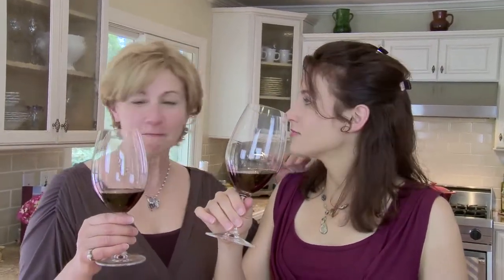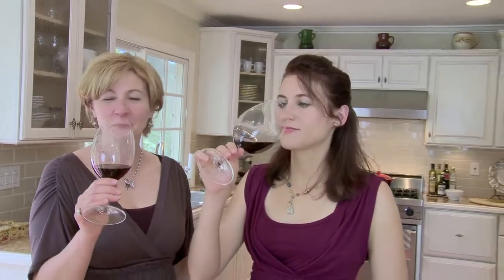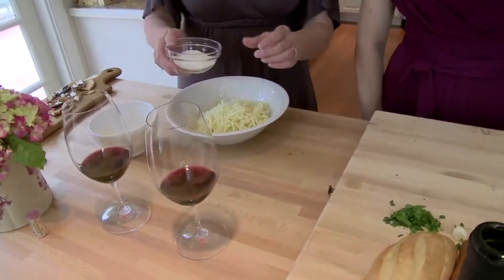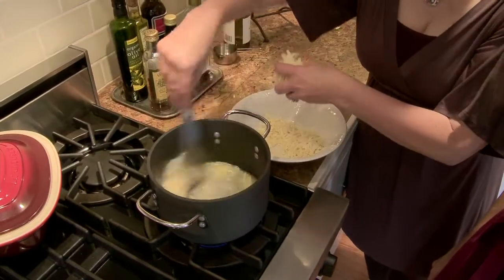Cheese and Wine Fondue Recipe with Bouchaine Pinot Meunier - WineDineTV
Judit and Corina show you how to make a Gruyère Cheese and Wine Fondue to pair with a Bouchaine Pinot Meunier from the Napa Valley California.
This is a very simple recipe and you can cook it on the stove top if you don't have a Fondue pot. It is topped with Caramelized Onions and Crispy Bacon.